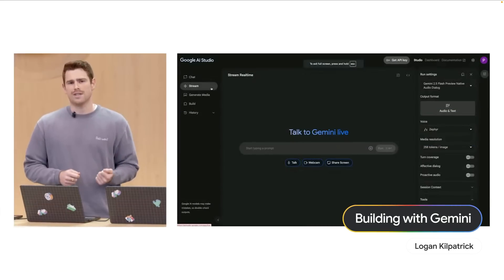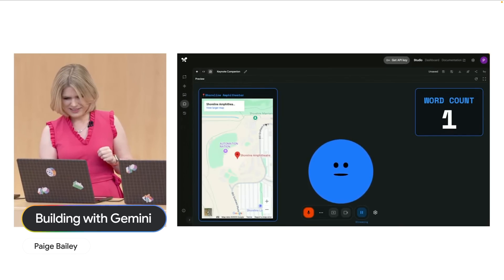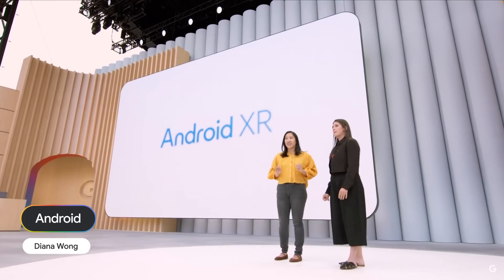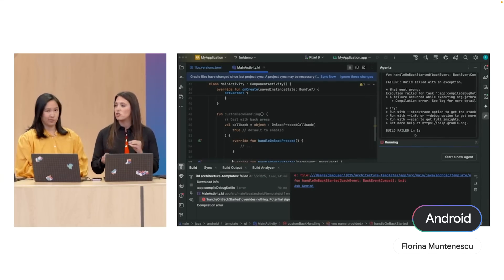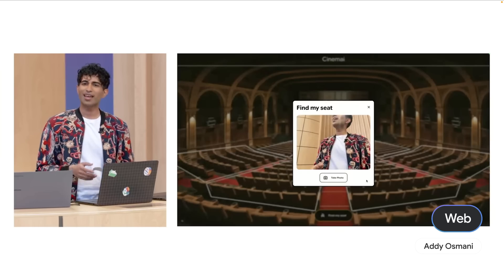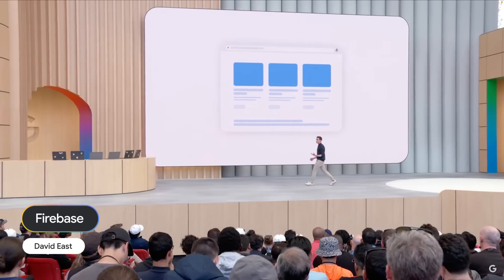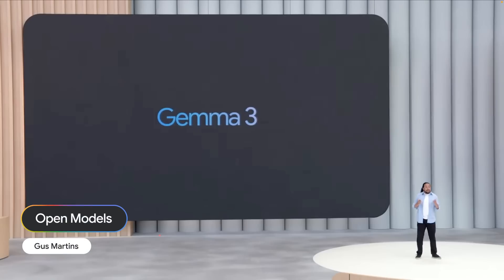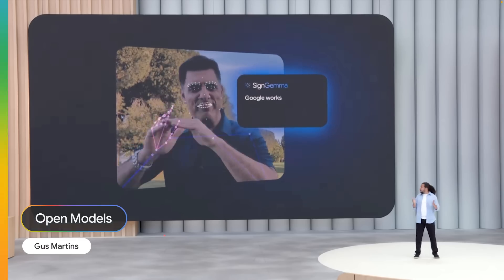GoogleIO 2025 Developer Keynote Recap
Did someone say Google I/O recap? Yep, so make sure you catch the highlights from this year’s Developer Keynote. Discover how you can build across Android and web platforms, unlock the power of Gemini 2.5 Flash, and more! See what you missed at GoogleIO!